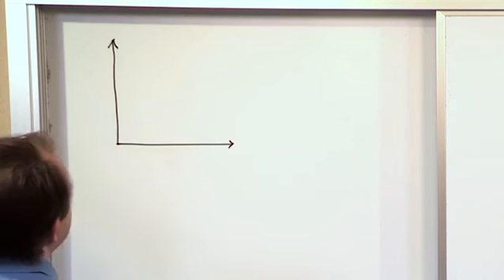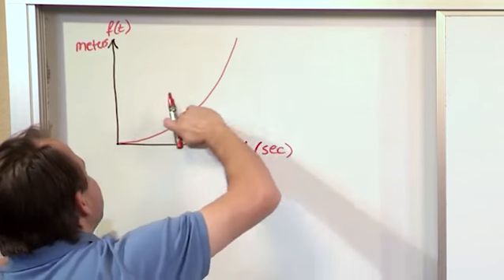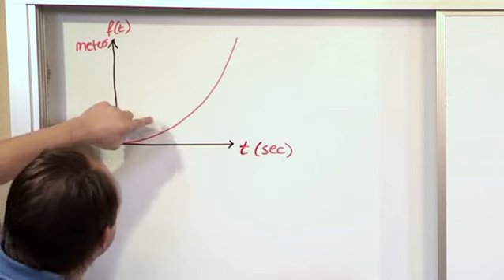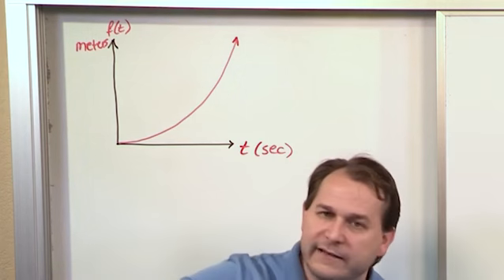Lesson 6 - Tangent Lines, Velocity, And Limits (Calculus 1)